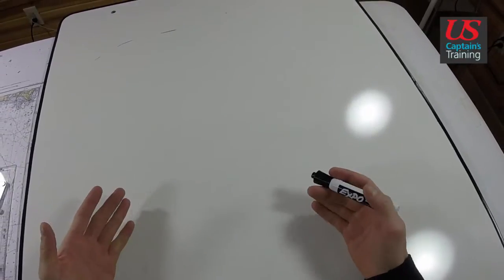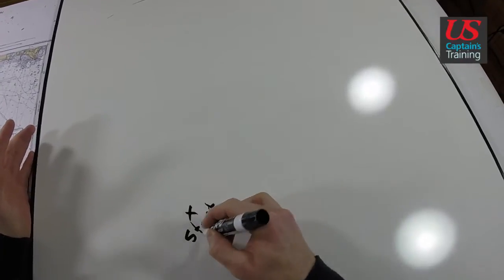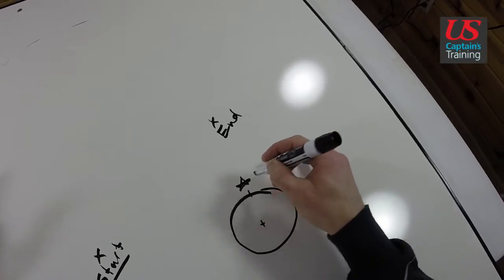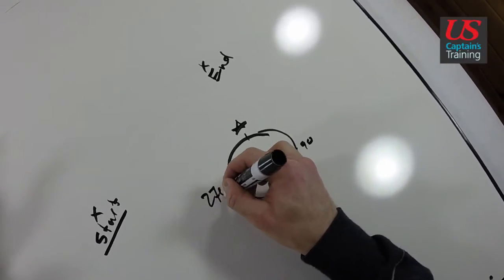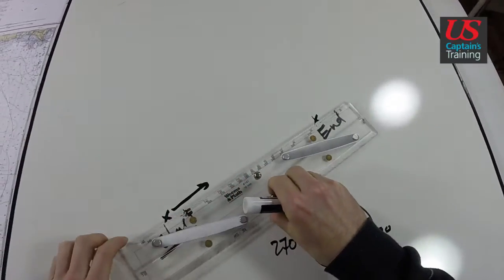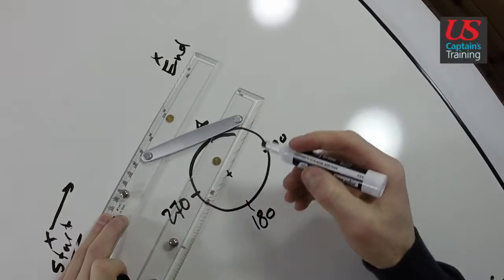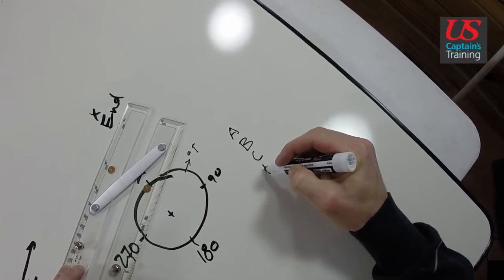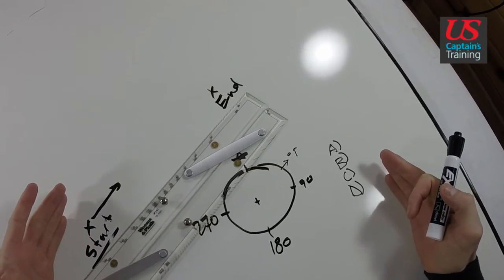Captain License Chart Navigation – True Course Overview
This video is part of the online captain’s license course offered by US Captains Training. It is used in conjunction with classroom training and offered to the world for free via YouTube. The video is an overview of how to solve the True Course to Steer questions of the chart navigation section of US Captain’s Training’s Master Captain’s license course.